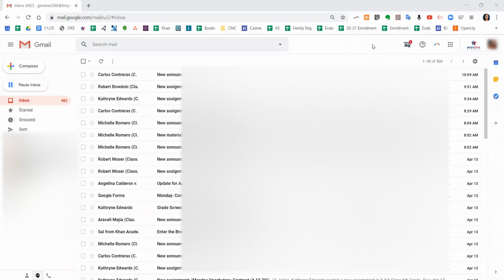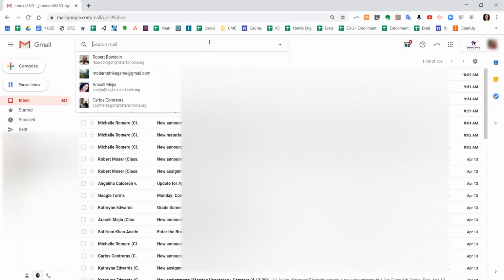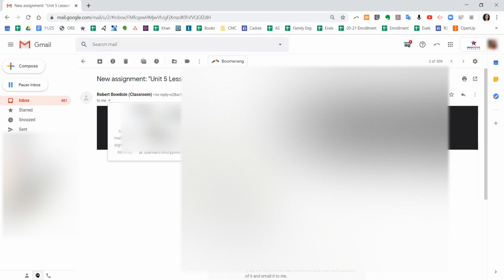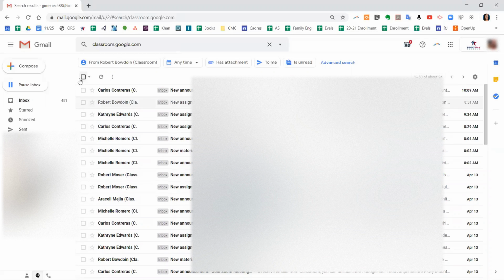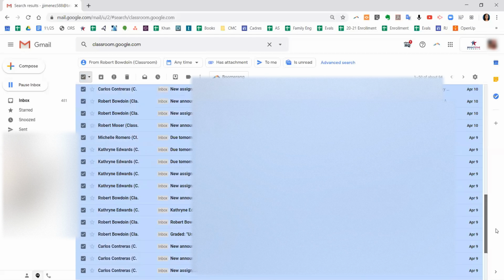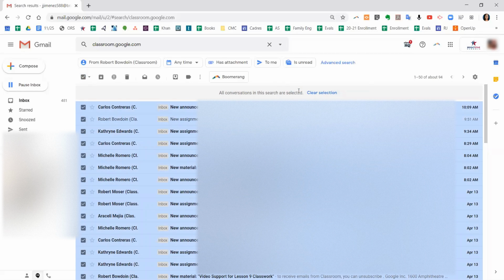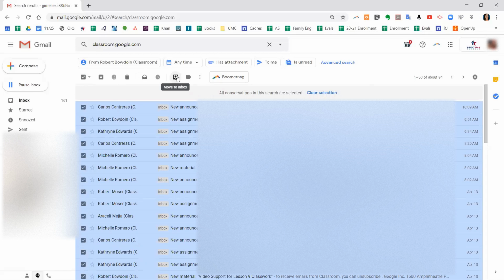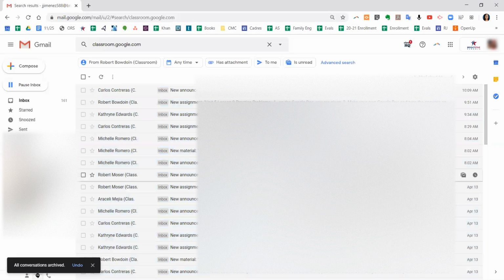Clean out your Gmail Inbox!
Is your Inbox so full of unread emails from Google Classroom?  Do you find yourself missing important emails from your teachers or counselor, because your Inbox is so cluttered?  Then check out this video to do a "Spring Cleaning" of your Gmail Inbox!